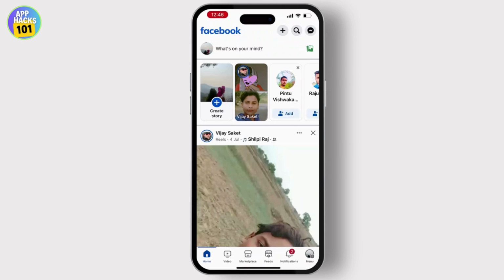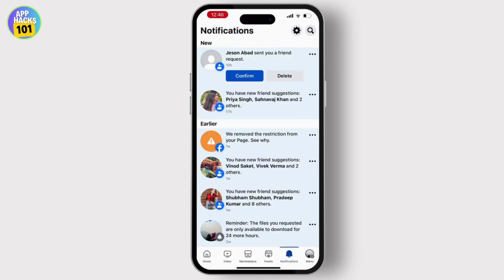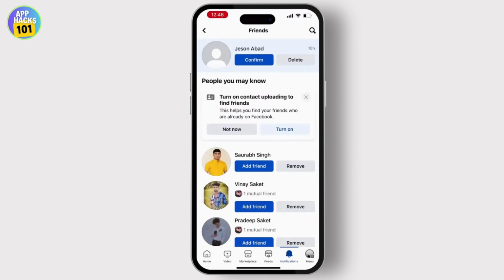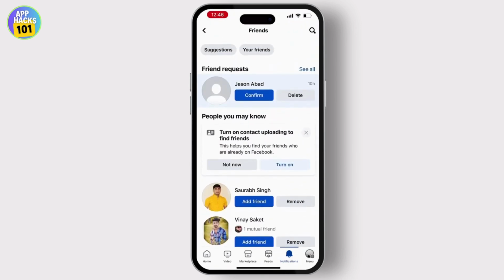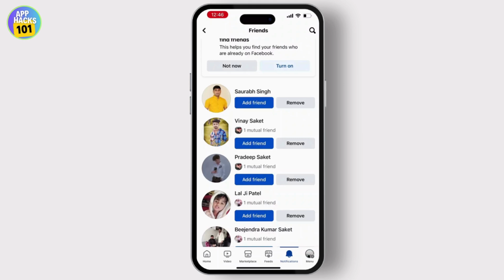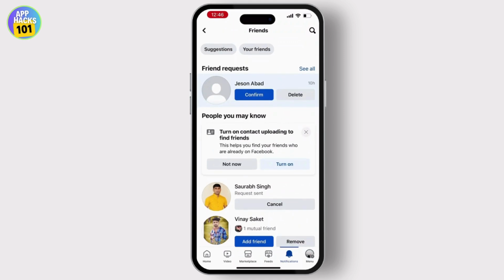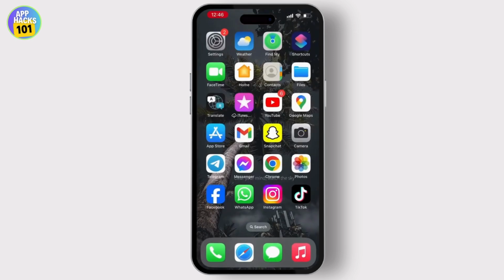How to Send Friend Request on Facebook Application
Learn how to easily send a friend request on the Facebook application in this step-by-step tutorial. Whether you're new to Facebook or need a refresher on connecting with friends, we've got you covered!

In this video, you'll discover how to send a friend request on Facebook. You'll also learn how to cancel sent friend requests, see your sent requests, and manage your friend request settings.

Timestamps:
0:00 Introduction
0:20 Step 1: Navigating to the Friend Request Feature
0:45 Step 2: Sending a Friend Request
1:00 Step 3: Managing Sent Friend Requests